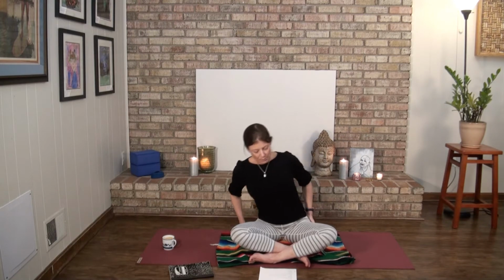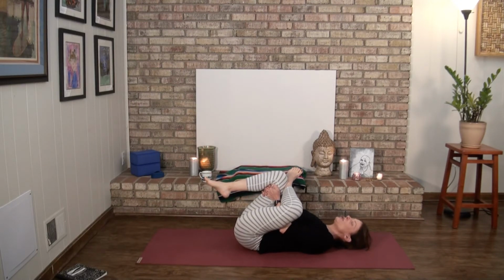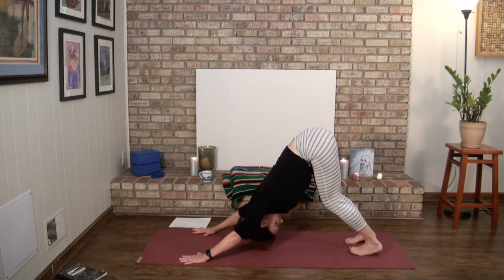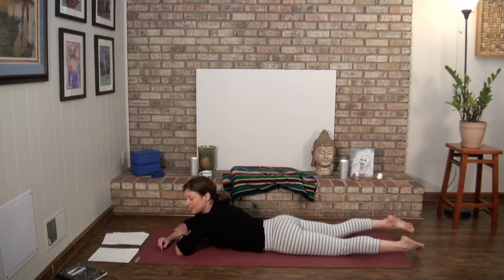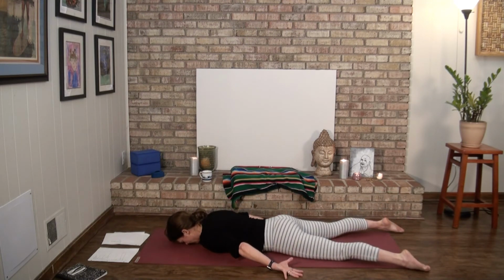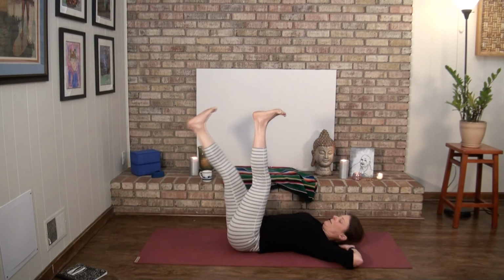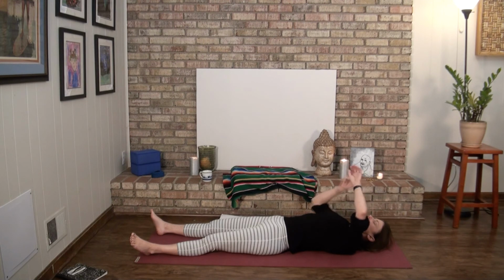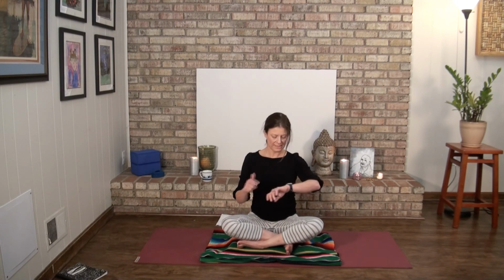Gentle Yoga - Backbends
A gentle yoga class focusing on backbends.  This class was filmed live.  Please excuse the occasional dog interruption. I can include you on future invites!